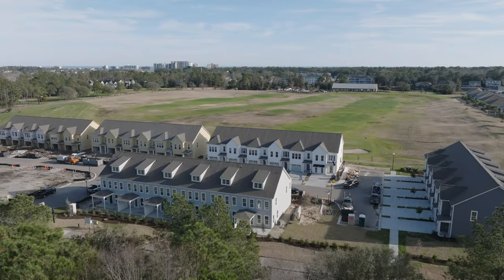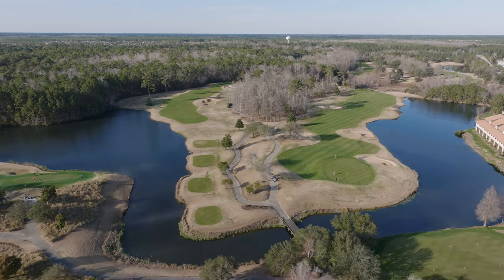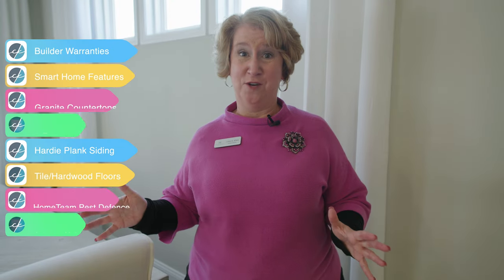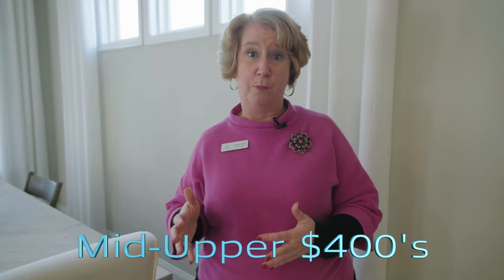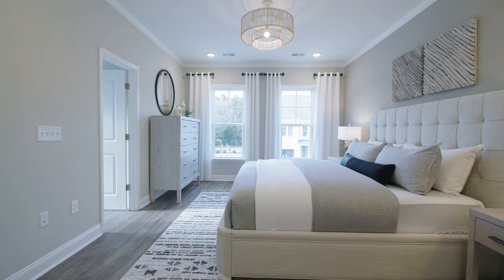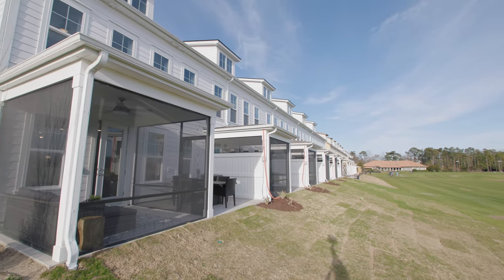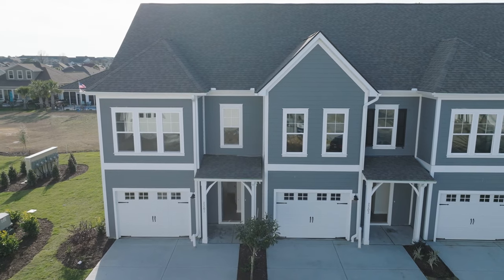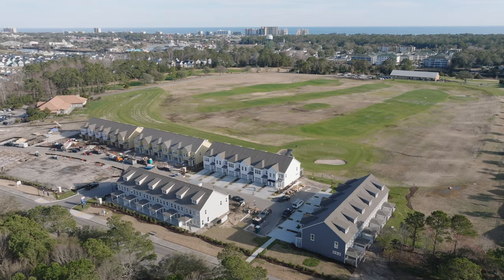The NEW BUZZ AT BAREFOOT! New Construction in NORTH MYRTLE BEACH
Want a SNEAK PEAK at the new model for Pulte Homes "The Townes at Barefoot"?  They still had the bluetape on the walls when REALTOR®, and host of @CarolinaCoastTV, Celia Klein had a chance to tour these 3-story townhomes in Barefoot Resort.  This was filmed in February, 2023 (hence, the greens aren't so perfectly green!) and with just under 60 being built, they are sure to fly off the shelf!  (UPDATE - It's now August and they are about to release their FINAL buildings!  Call me to get info!)
The Builder has paid for the membership for 3 courses (you pay the monthly fee and Dye Club is extra) - you get access to the North Tower pool, the Beach Cabana off 46th and Ocean Blvd (including the seasonal shuttle) and your HOA includes landscaping at only $276/mo.!
**THIS COMMUNITY ALLOWS SHORT-TERM RENTALS!  All the more reason these will sell very fast.  Call Celia right away to be able to jump at the FINAL chance at an end unit or a unit with a course view.